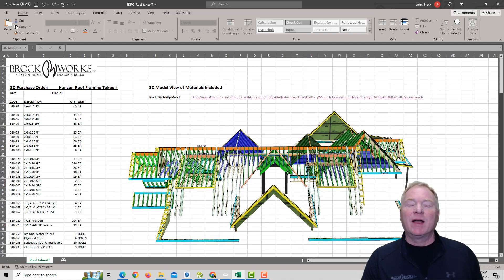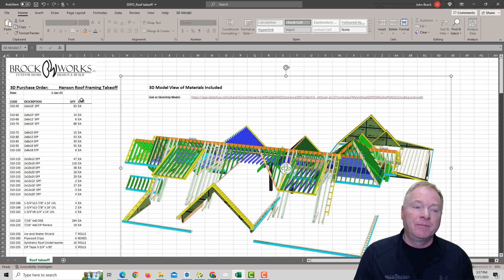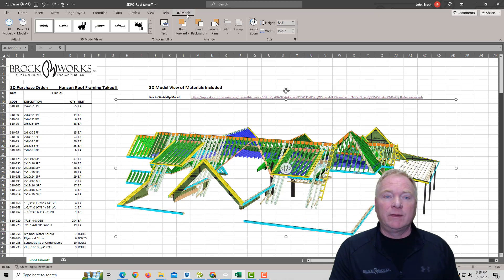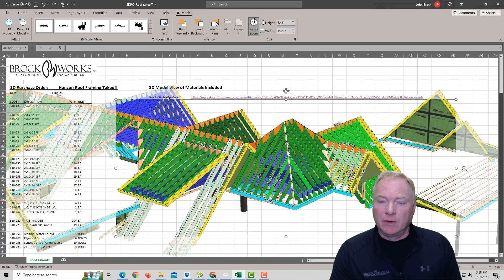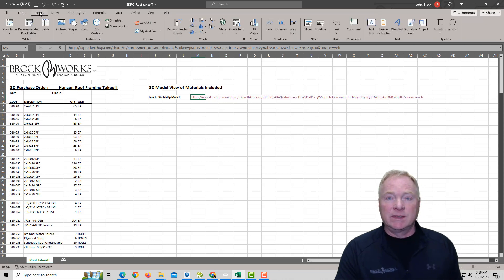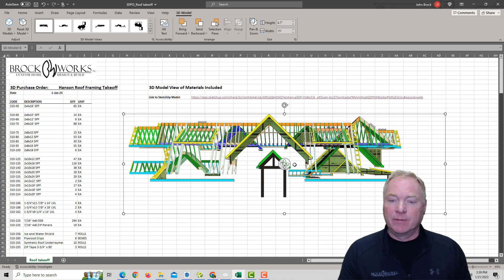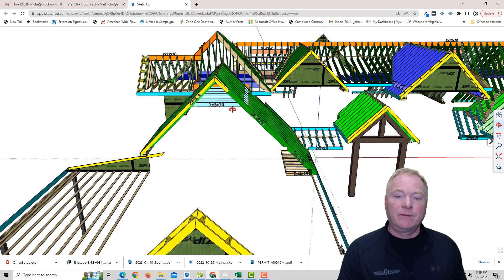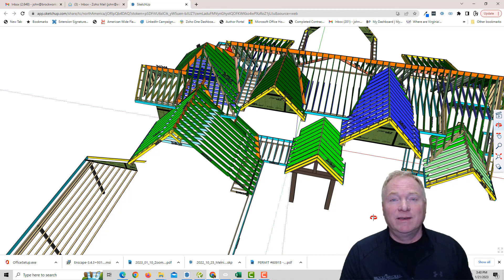3D Purchase Orders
Our Purchase Orders are now "3D P.O.s". Check out how microsoftoffice now allows direct import of 3D sketchuppro models into Office products, like Excel, Word, etc.